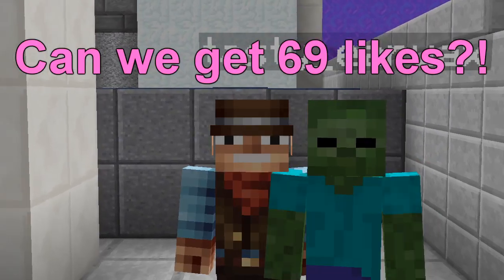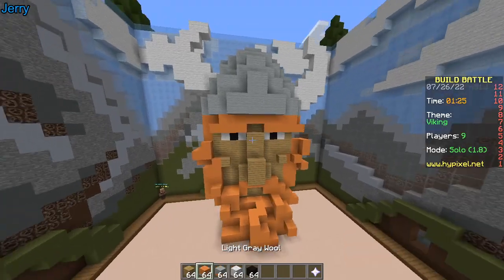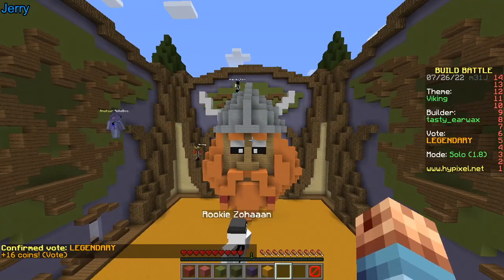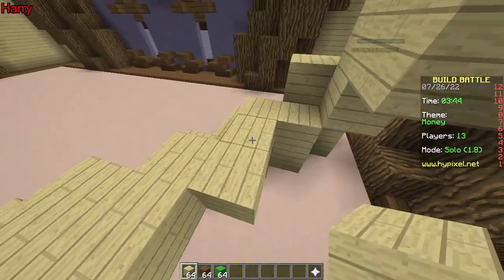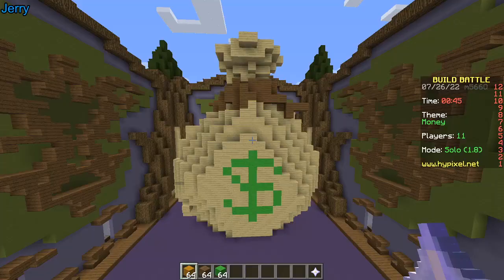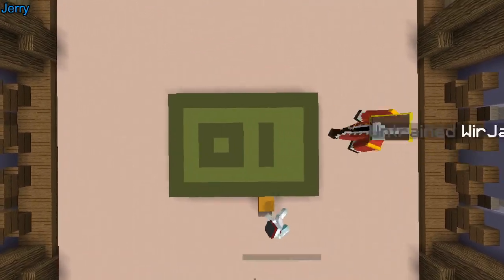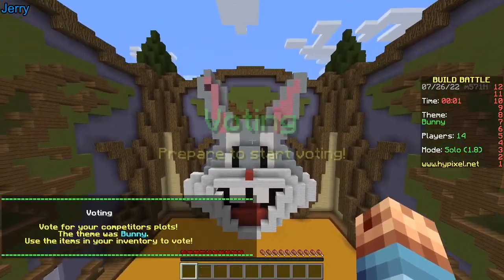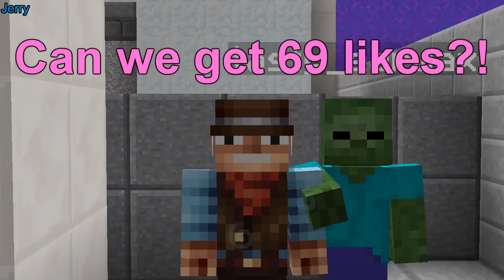TWIN CHALLENGE! (Minecraft Build Battle)